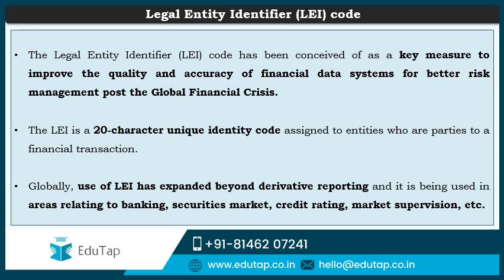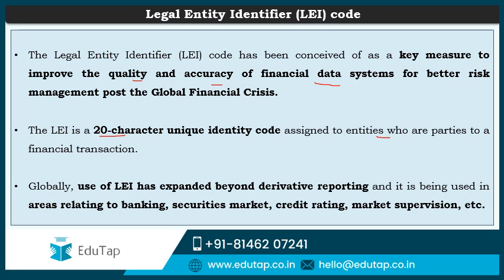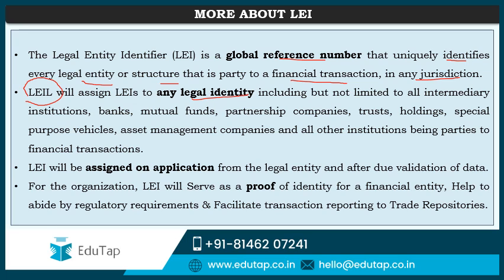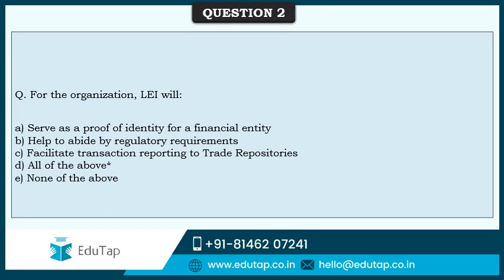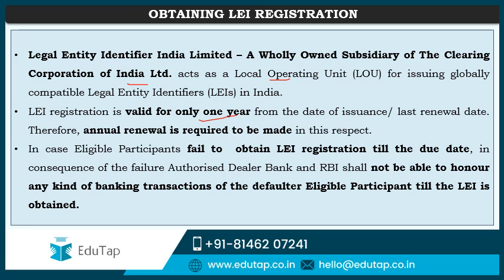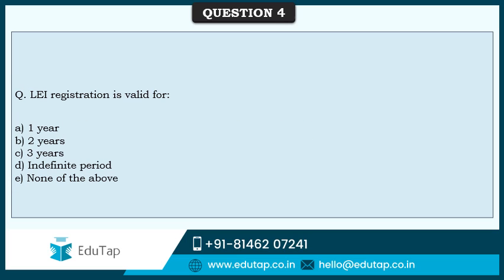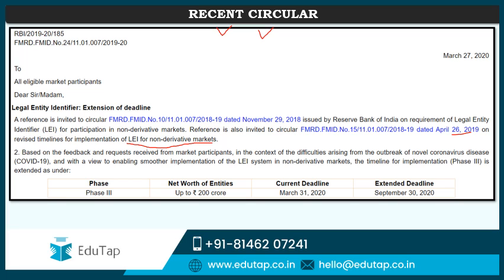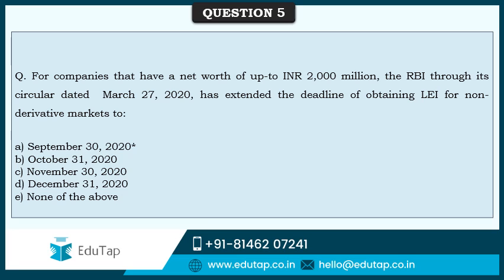RBI Gr B 2020| 2021| RBI Notification | Finance Current Affairs LEI Deadline Extension l Lecture 4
QRE 2021
Quantitative Aptitude for all Banking Exams

QRE 2020
Quantitative Aptitude for all Banking Exams -2020